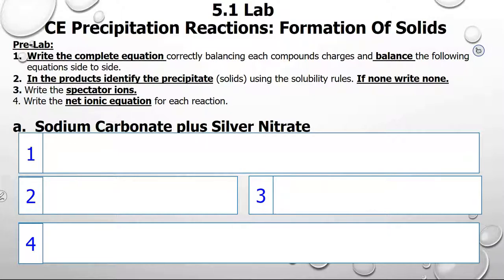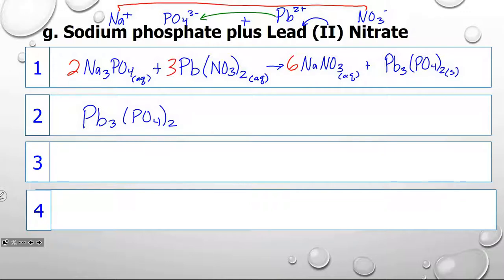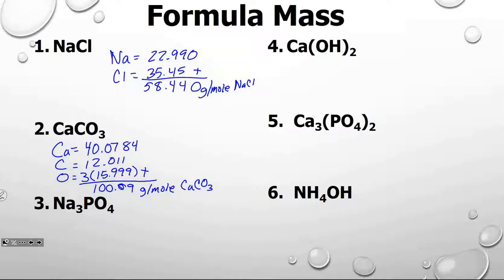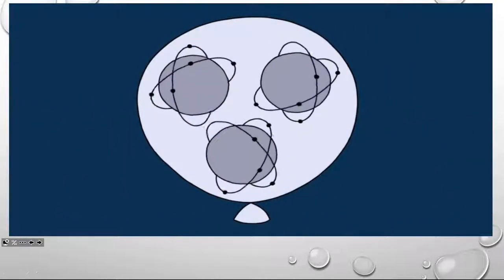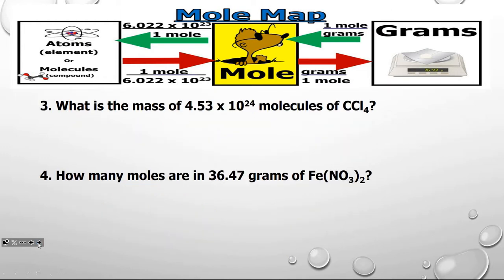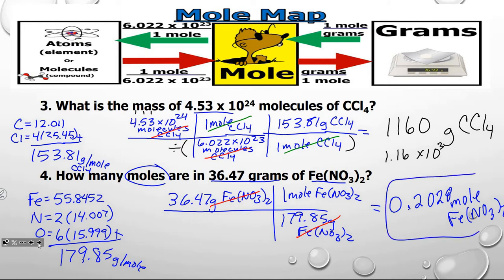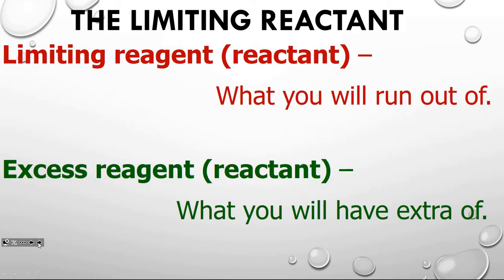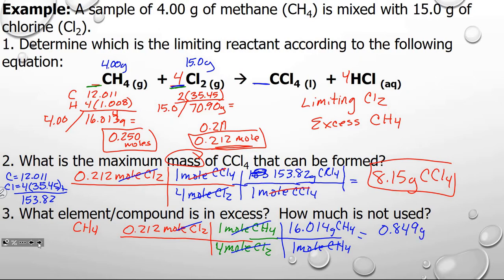Ce C5 Day 4 2018 p 5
writing equations predicting precipitates stoichiometry